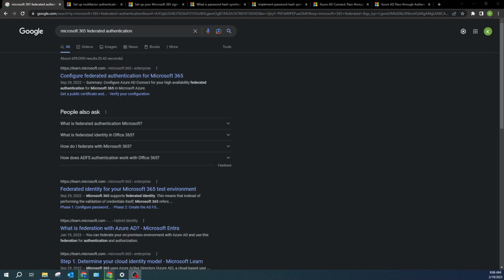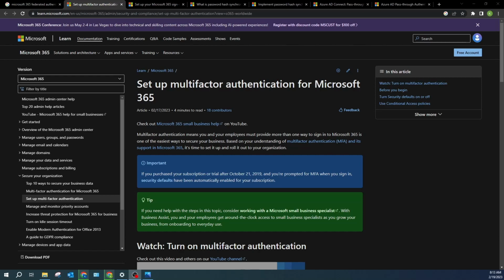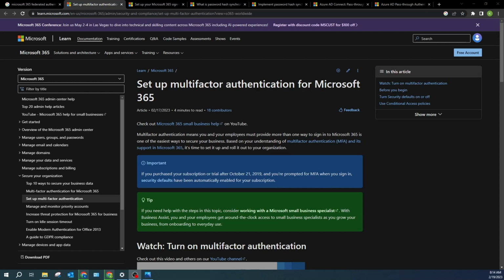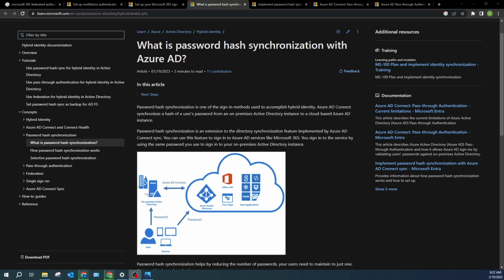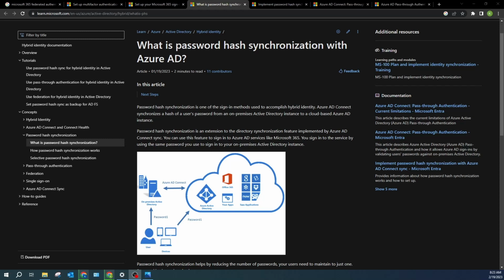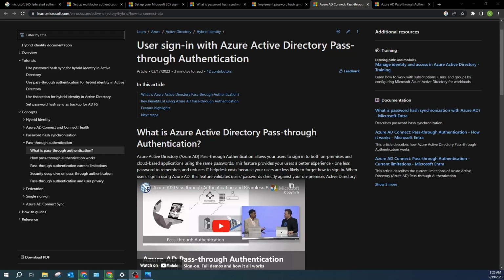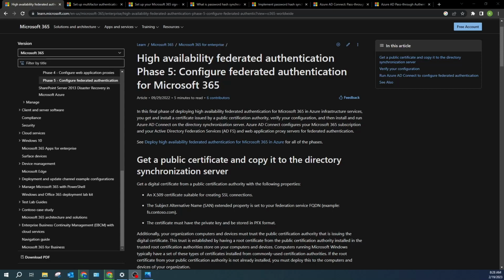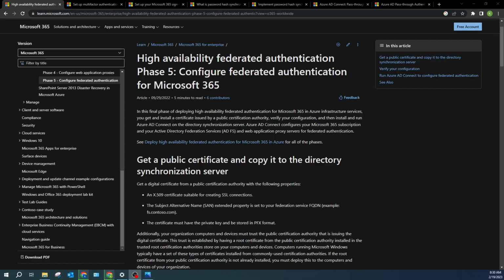Microsoft MS-100: Part 3 Prepare an Identity Solution (2023 Version)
Part 3 of the MS-100 series